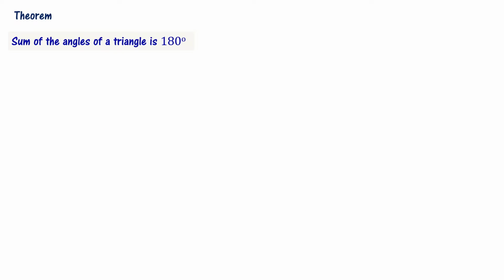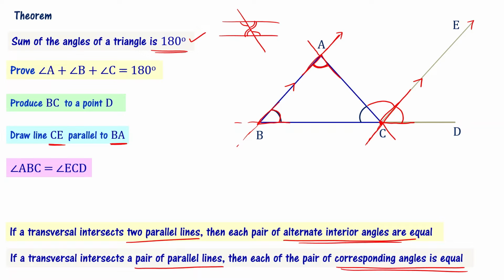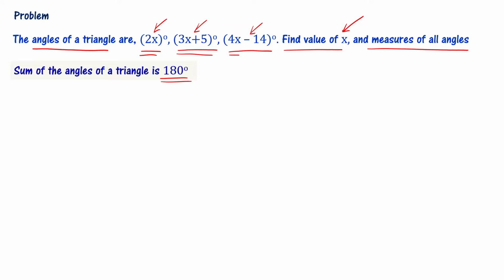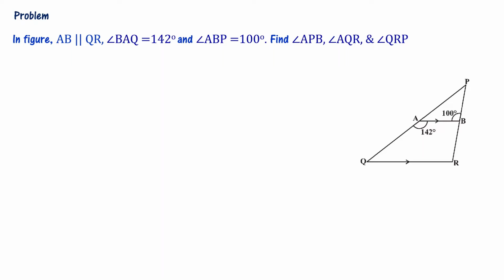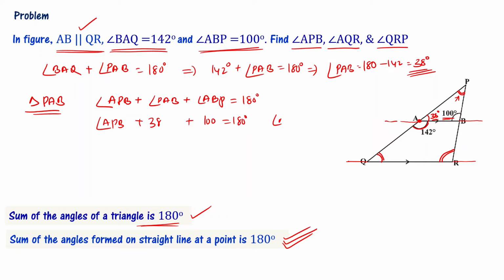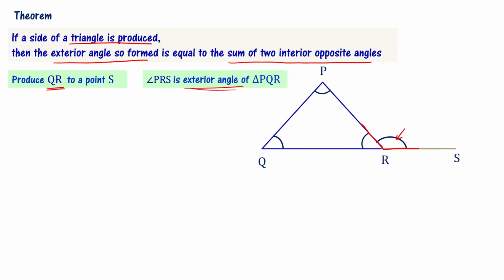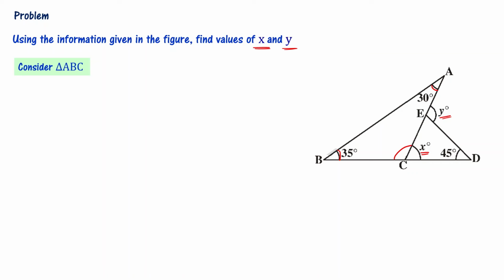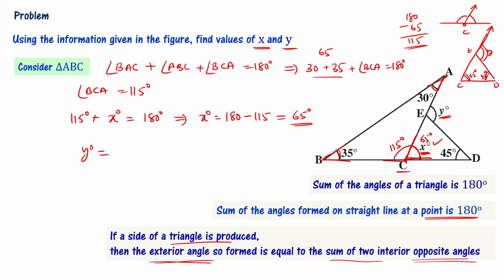Lines and Angles Class 9 in Telugu - Angle Sum Property of a Triangle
Lines and Angles Class 9 in Telugu - Lines and a Transversal. Class 9 mathematics chapter 4 lines and angles section 4.5 angle sum property of a triangle is explained in Telugu. In this video, we explain about two important theorems from class 9 angles and lines chapter.
We also prove theorems from lines and angles class 9 chapter and solve few important problems based on the theorem 4.6 and theorem 4.7
Theorem 4.6 Sum of the angles of a triangle is 180 degrees
Theorem 4.7 If a side of a triangle is produced, then the exterior angle so formed is equal to the sum of two interior opposite angles

This video covers important concept from 9th class maths lines and angles chapter - all the basics required to understand the concept and solve important problems from section 4.5 of  lines and angles chapter. Class 9 mathematics videos for Andhra Pradesh and Telangana. Concept of class 9 Lines and Angles is explained in telugu to make it understand easily.